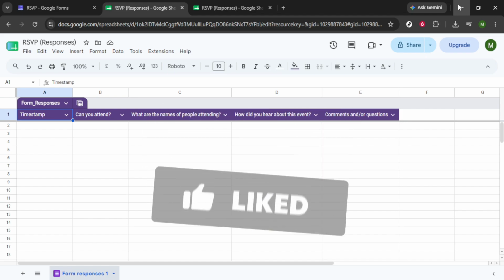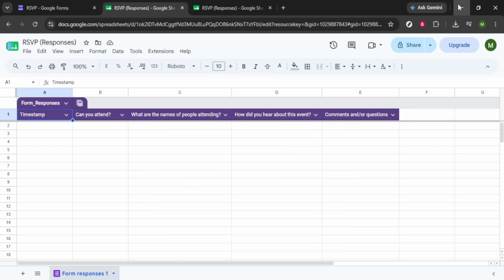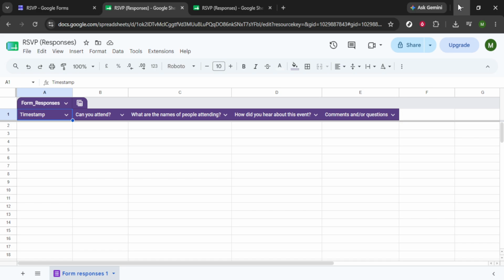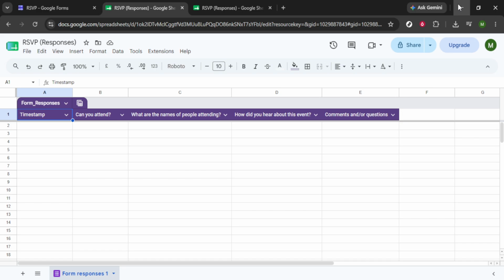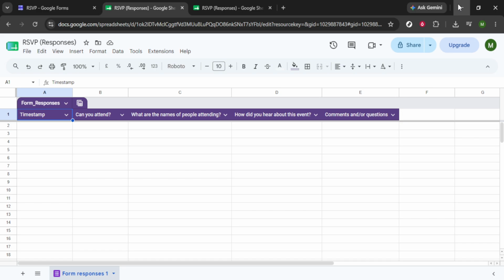How to Rename a Google Form Link (Step By Step) (2026 Guide)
This video shows how to rename a Google Form link. First, you'll access your Google Form and locate the link settings. Then, you'll edit the link name to make it more descriptive. Finally, you'll save the changes and see how the new link appears in your form. After watching, you'll be able to customize your Google Form links for easier sharing and better organization.